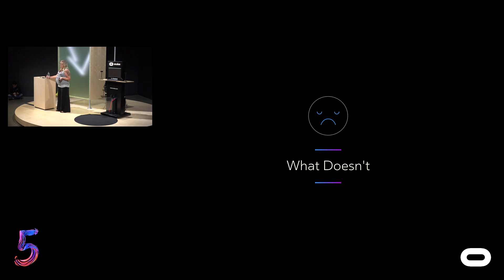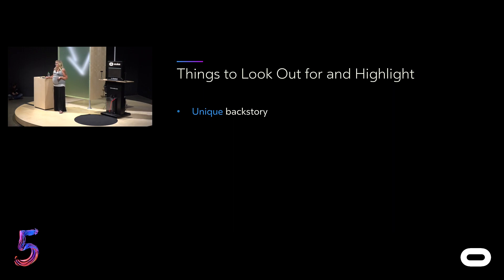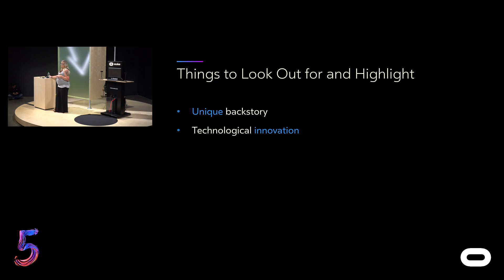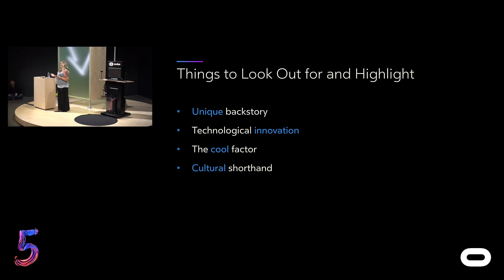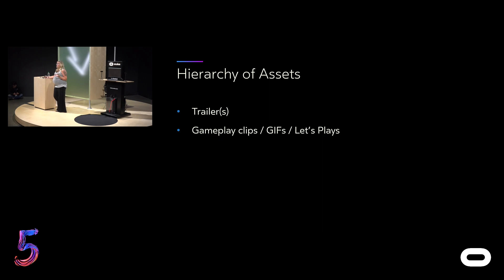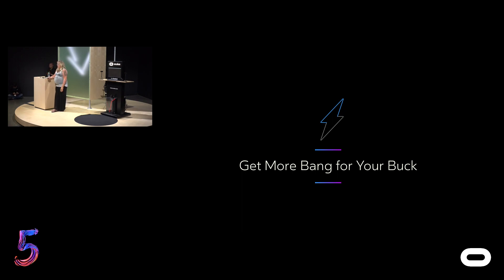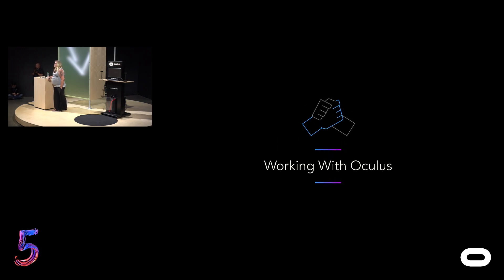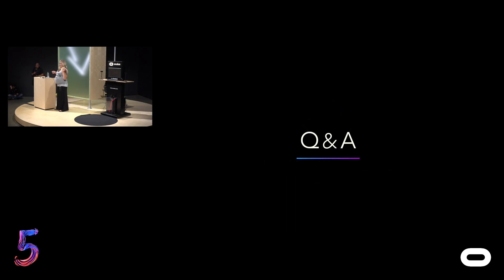Oculus Connect 5 | Building Brand + Community On a Budget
Come learn about the unique opportunities available to you as Oculus developers and pick up some tried-and-true best practices while you’re at it. From blogs and asset creation to reddiquette and beyond, we’ll help you put social media and the VR community to work for you—without breaking the bank. Lisa Brown Jaloza